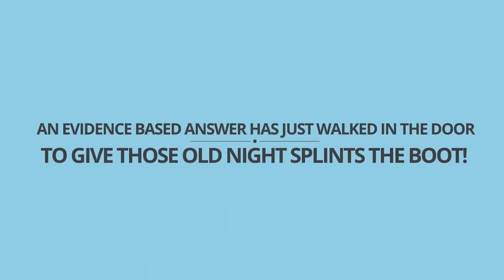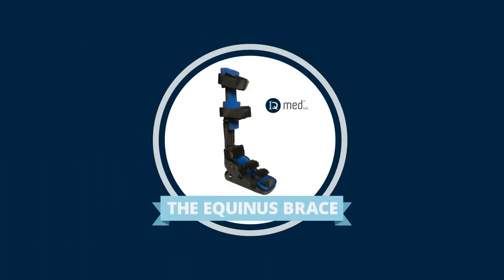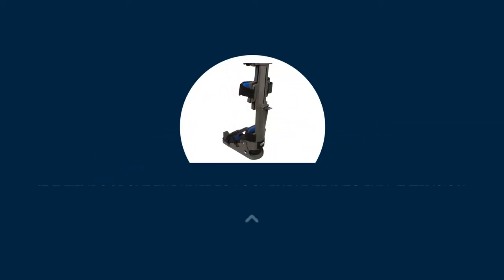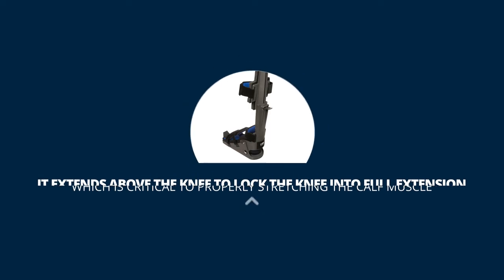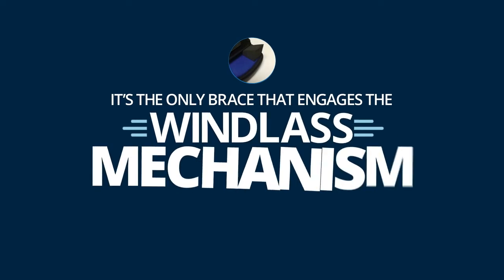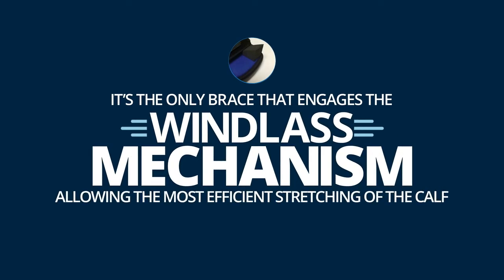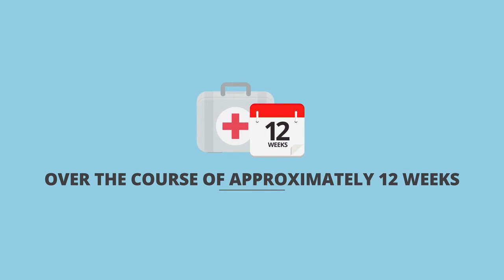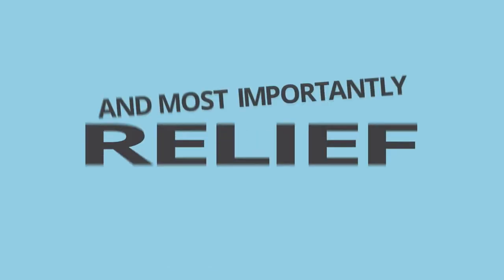Quick Plantar Fasciitis & Equinus Explanation Video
Give Your Night Splints The Boot With The Only Fully Extendable Equinus & Plantar Fasciitis Brace.